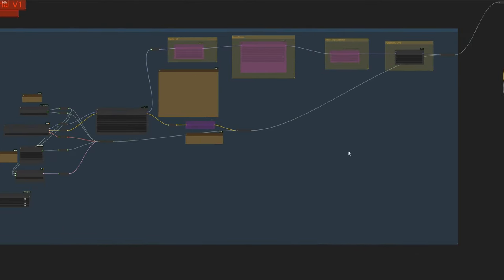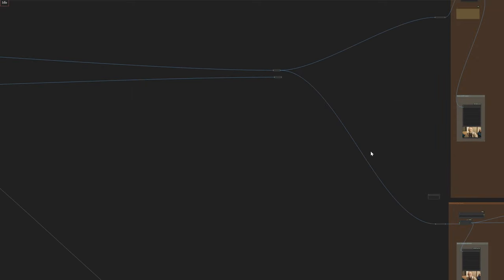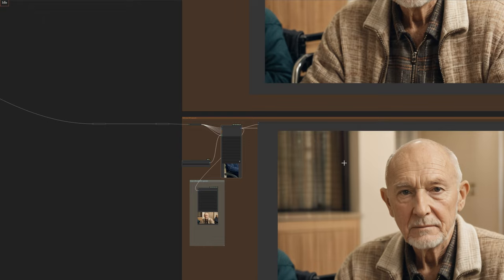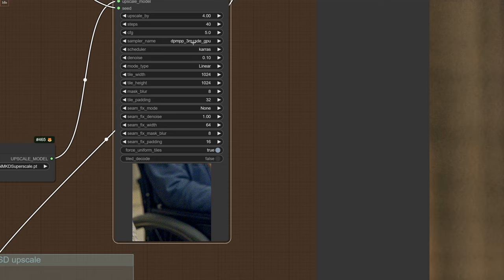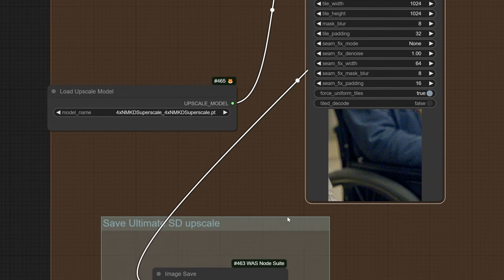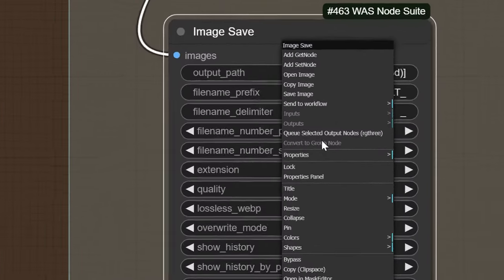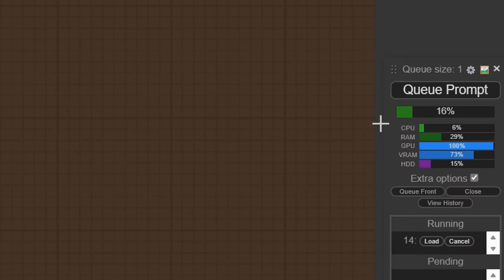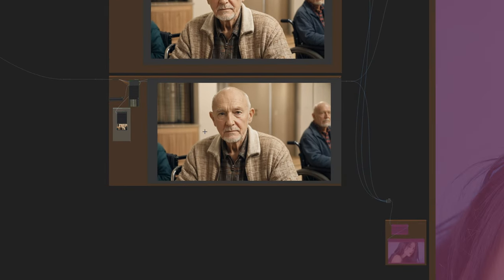How to run only one branch of a comfyUI workflow (in 60 seconds)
Don't re-render uncached nodes! Use RGThree to render only one branch at a time, saving yourself a good 10 minutes on that LDSR upscaler :)

Full worfklow available as part of my free long form tutorials.